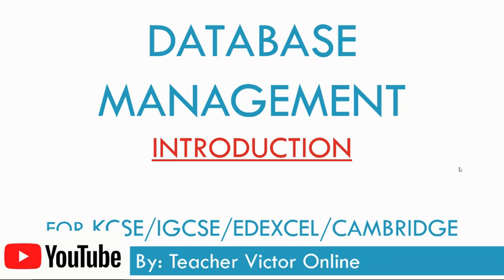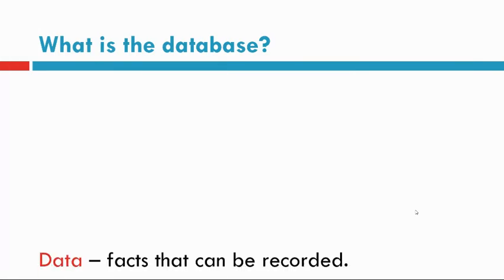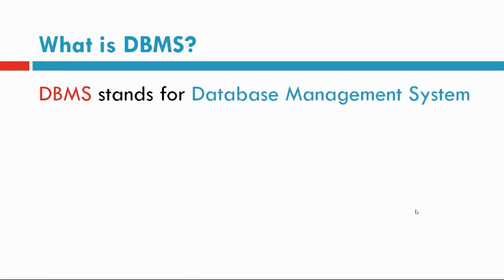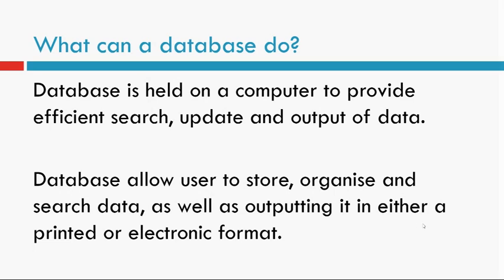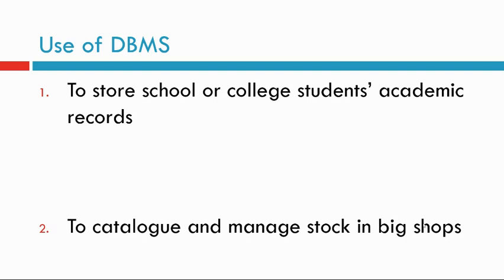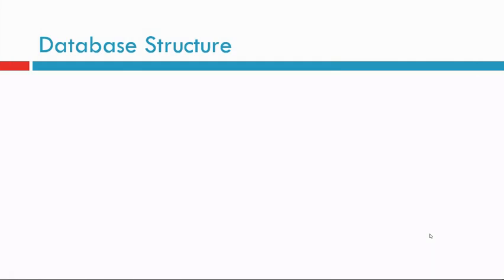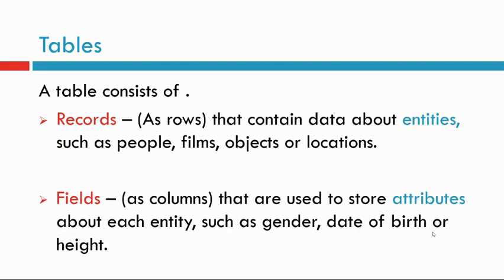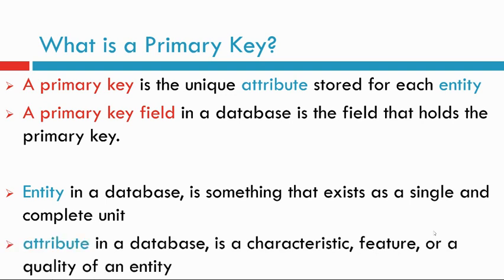EDEXCEL IGCSE ICT || What is a database? || DATABASE MANAGEMENT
A short tutorial to introduce database management. It has basic things for a beginners.